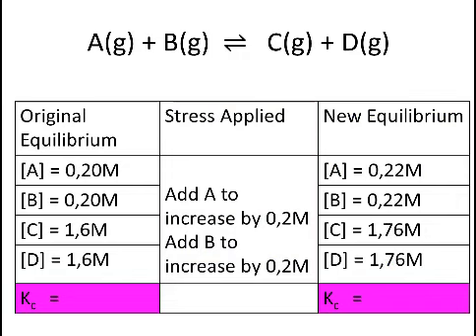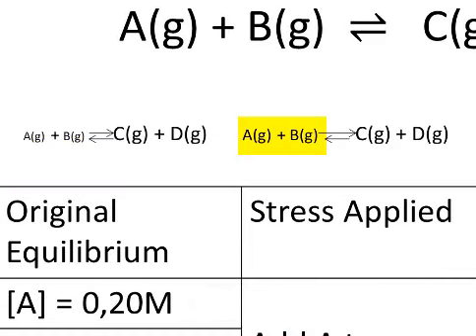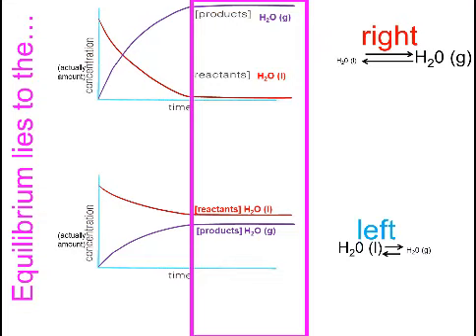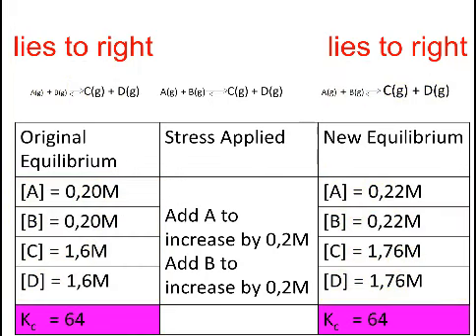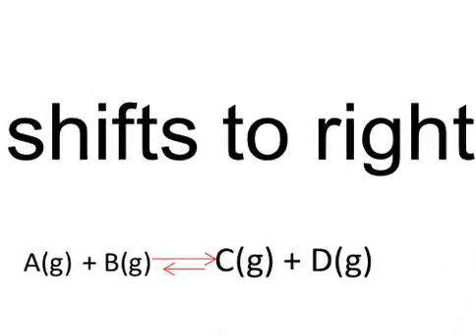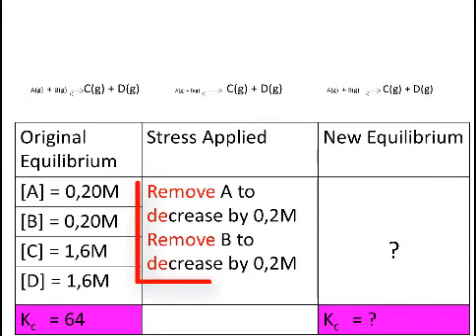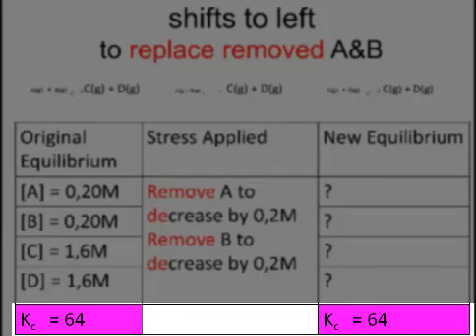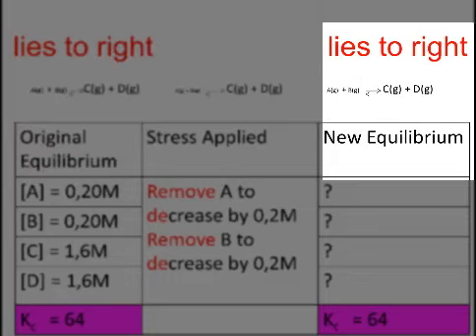Effect on Chemical Equilibrium: Changing the reactant concentration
Effect of applying a stress on chemical equilibrium.